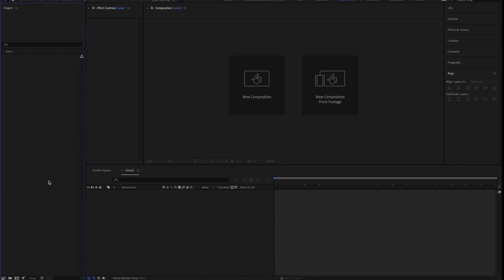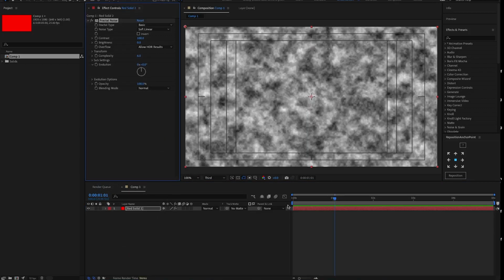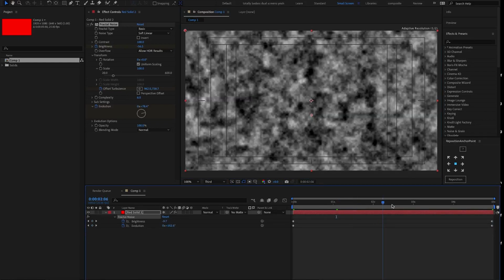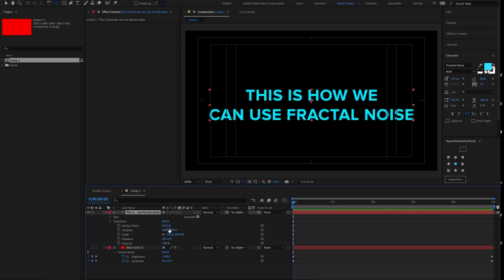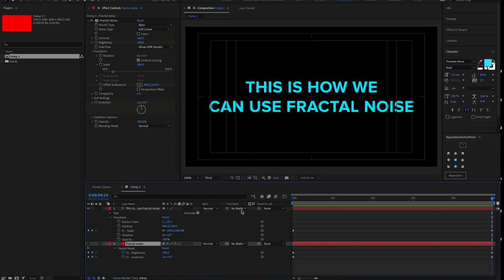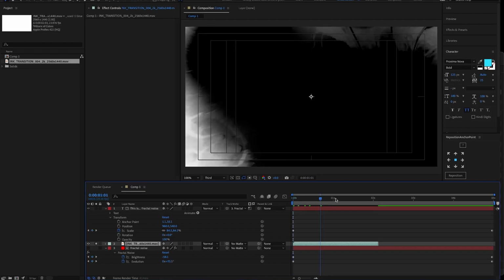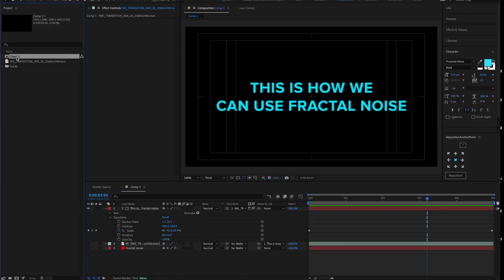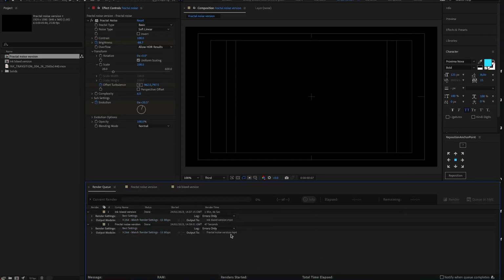01 - Beginners Intro to After Effects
A brief overview of After Effects for the total beginners out there.
It's a quick look at the interface and how to use fractal noise to animate some text in.